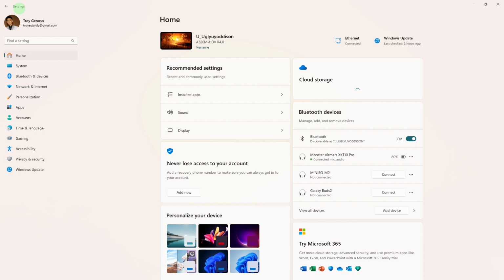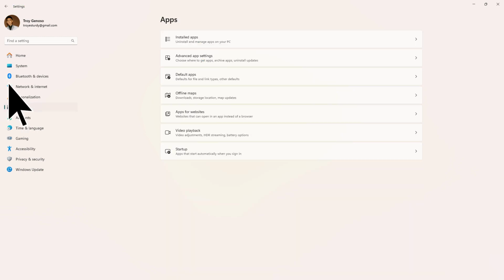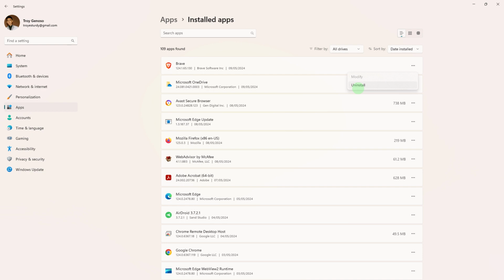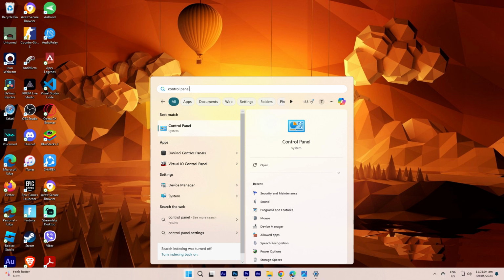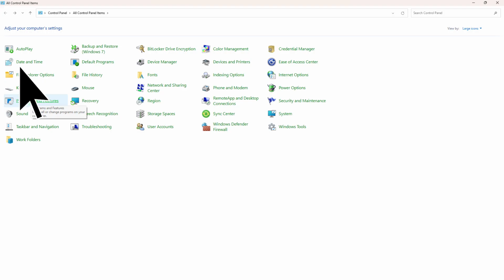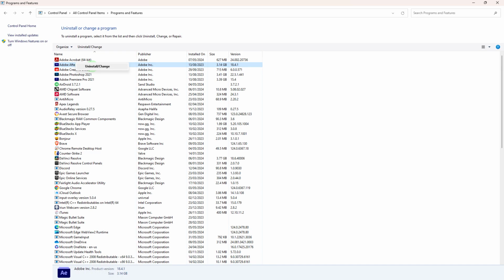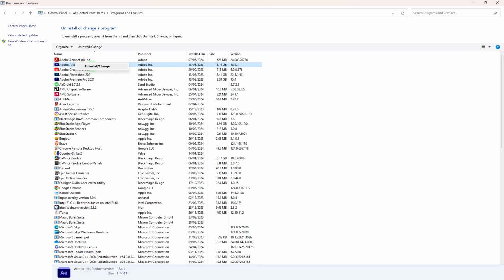How To Remove Application From Desktop Windows 11 (Quick & Easy)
This lesson will show how to remove application from desktop Windows 11. This one is fast to do, once you know how. Watch along and you will learn the steps to get rid of unwanted apps on your Windows desktop.